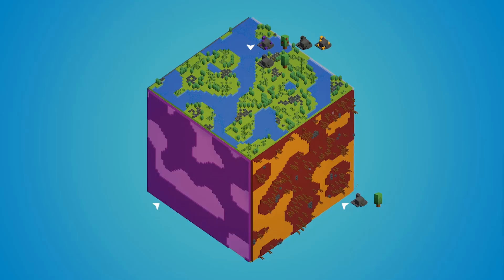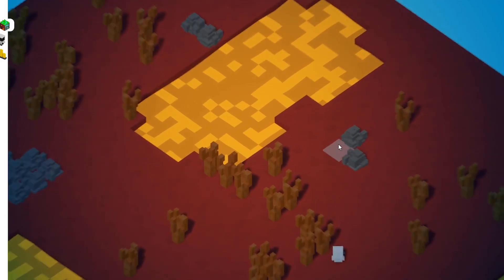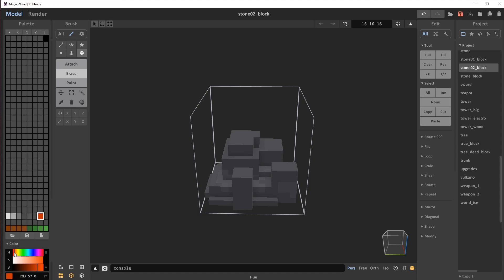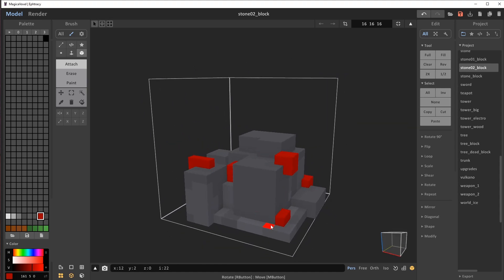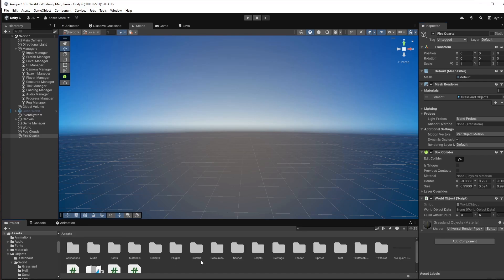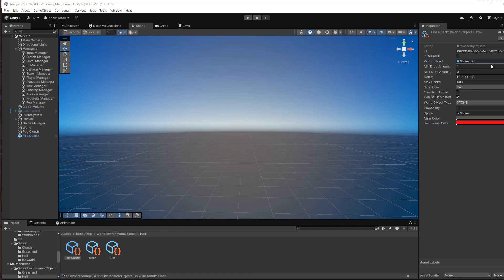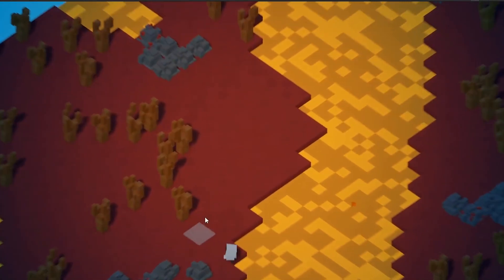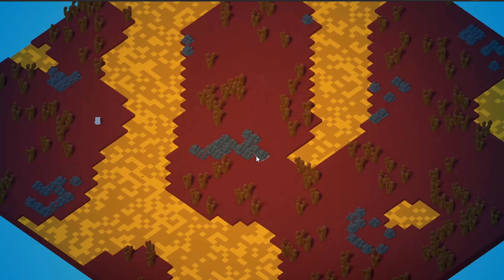The Biome Update My Game Desperately Needed (game devlog)